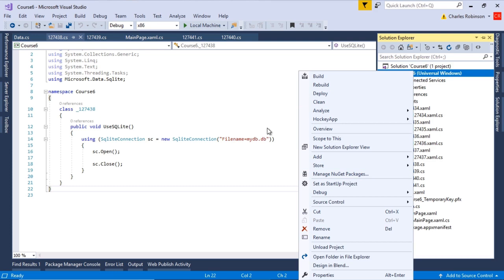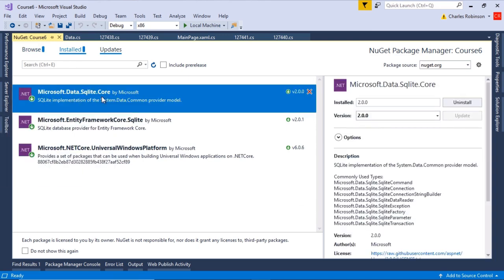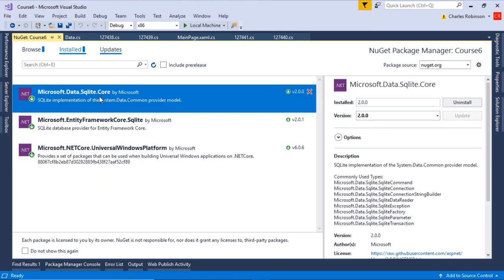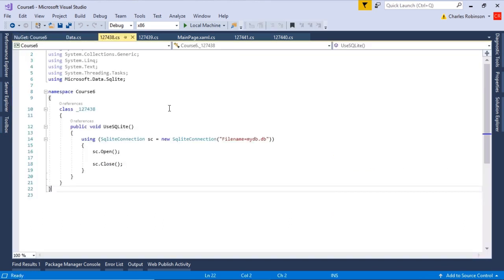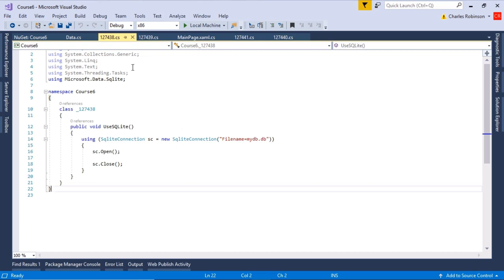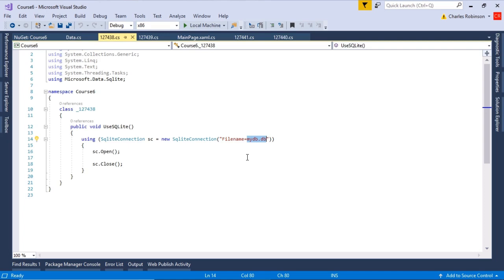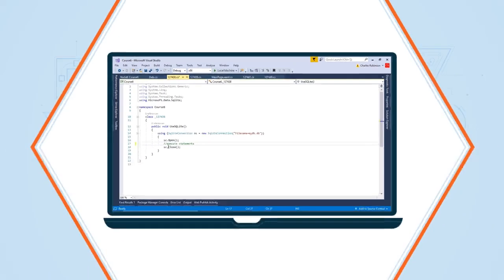Developing Mobile Apps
This video is a sample from Skillsoft's video course catalog. After watching this video, you will be able to add SQLite to your app's project.